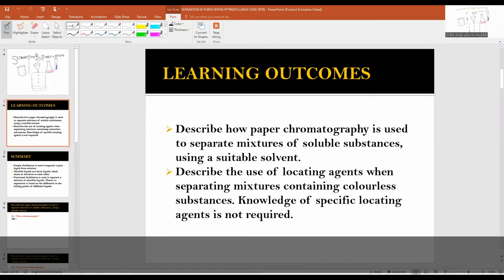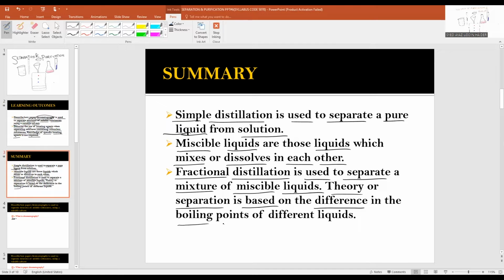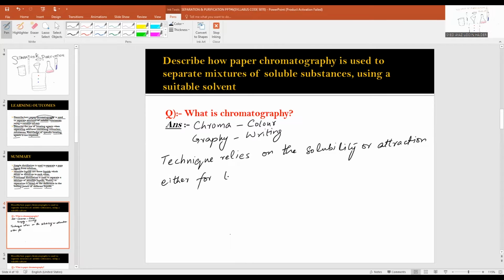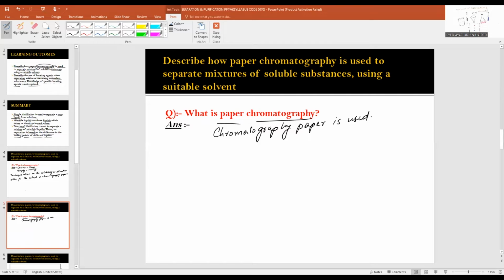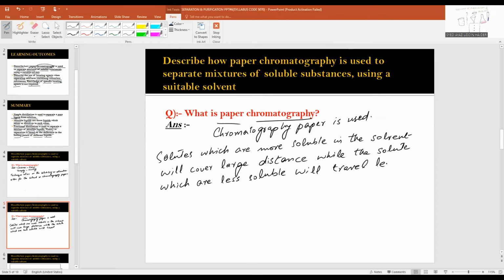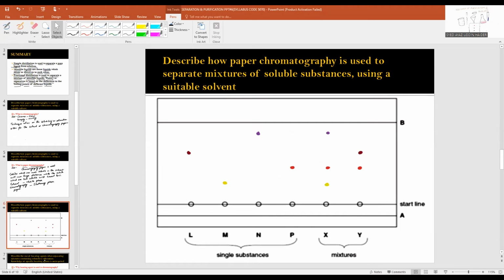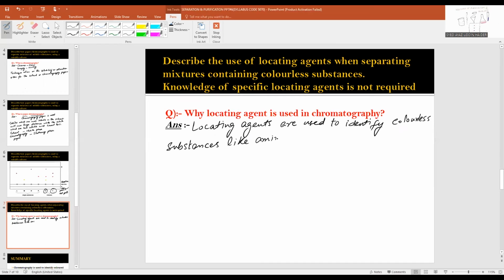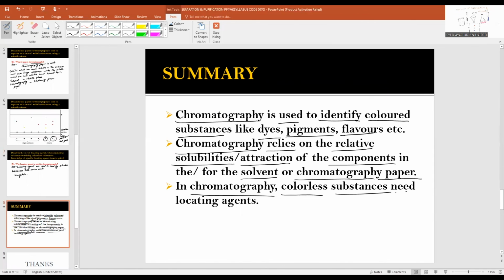VID#6 SEPARATION & PURIFICATION (SYLLABUS CODE 5070 & 0620)